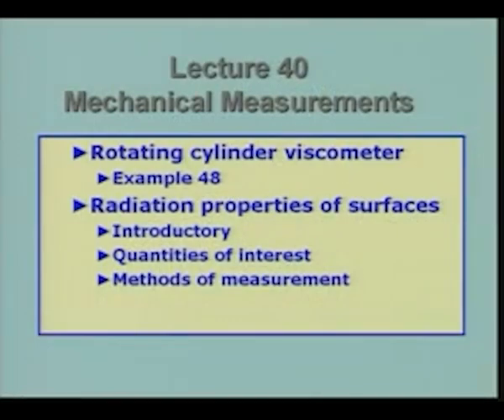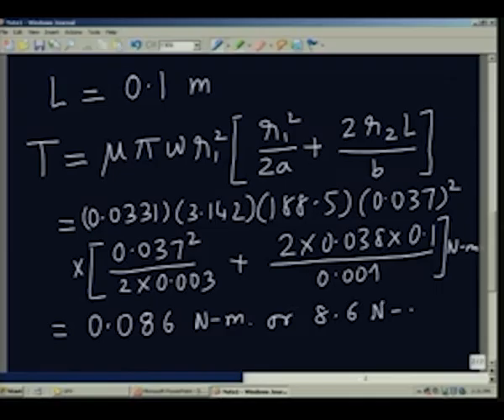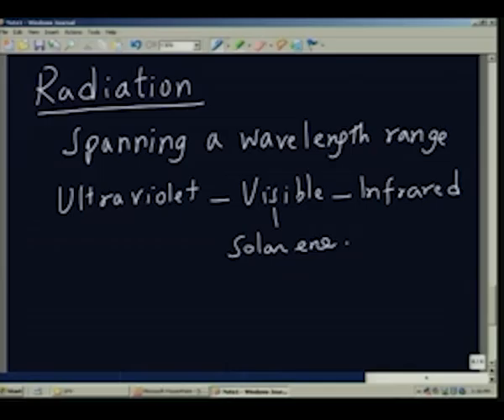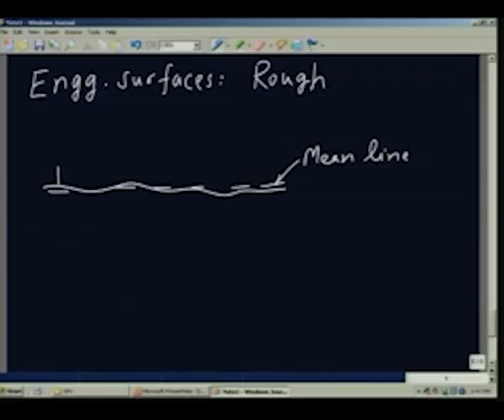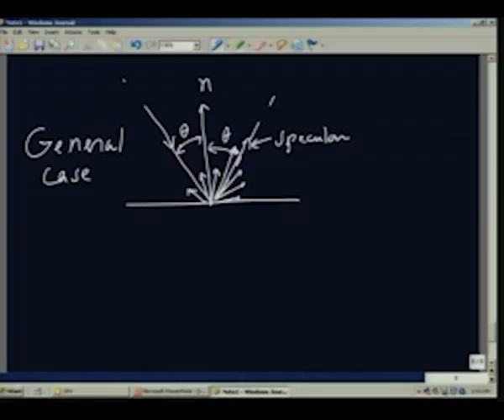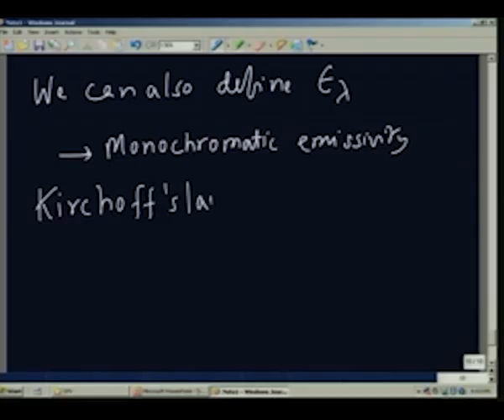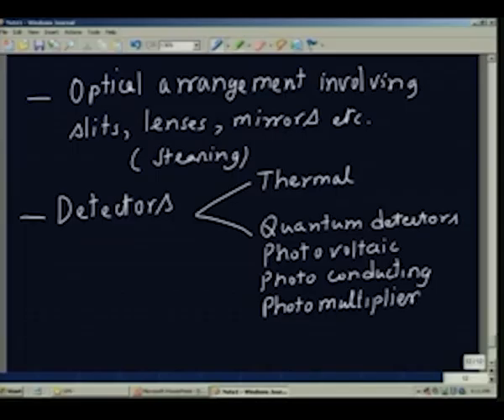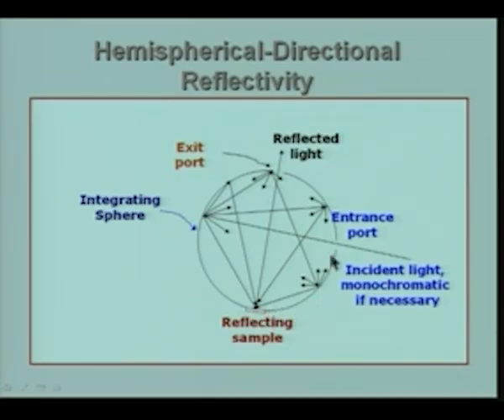Lec40: Measurement of Viscosity(Contd)